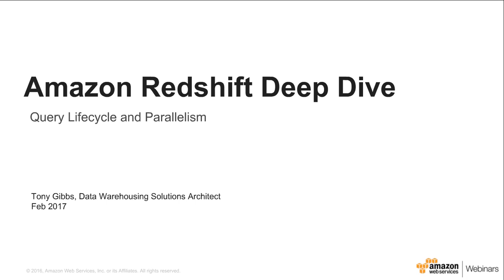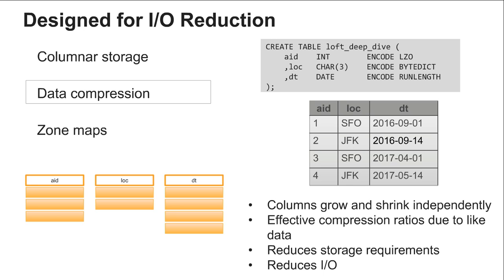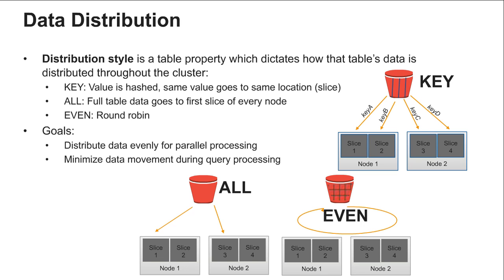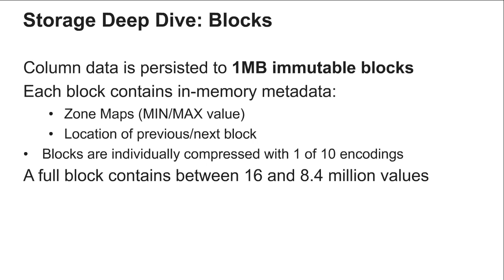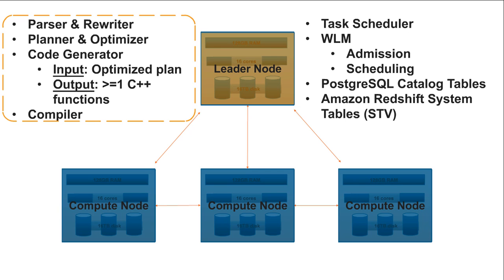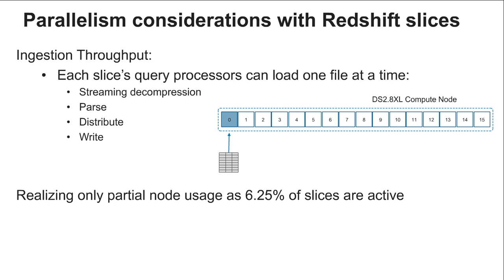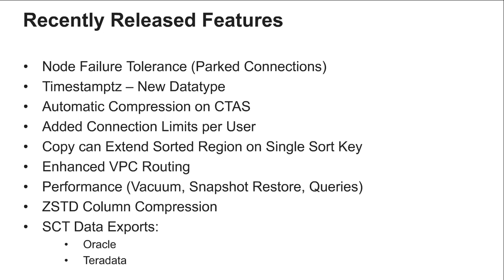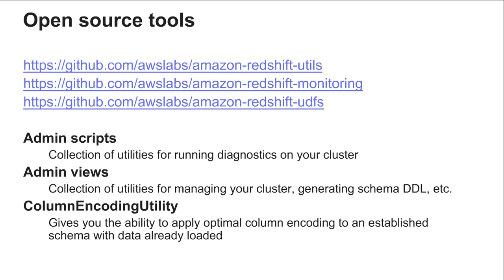Amazon Redshift Deep Dive - February 2017 AWS Online Tech Talks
Analyzing big data quickly and efficiently requires a data warehouse optimized to handle and scale for large datasets. Amazon Redshift is a fast, petabyte-scale data warehouse that makes it simple and cost-effective to analyze all of your data for a fraction of the cost of traditional data warehouses. In this webinar, we take an in-depth look at data warehousing with Amazon Redshift for big data analytics. We cover best practices to take advantage of Amazon Redshift's columnar technology and parallel processing capabilities to deliver high throughput and query performance.

Learning Objectives:
• Get an inside look at Amazon Redshift's columnar technology and parallel processing capabilities
• Learn how to design schemas and load data efficiently